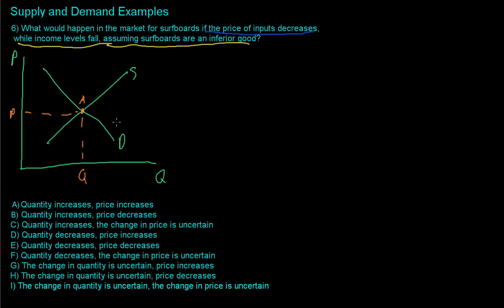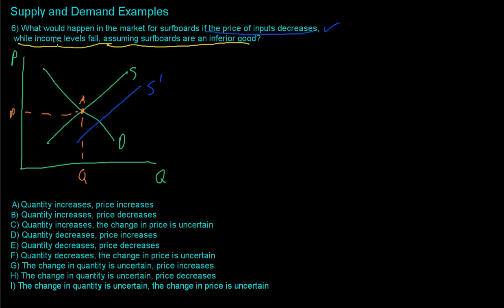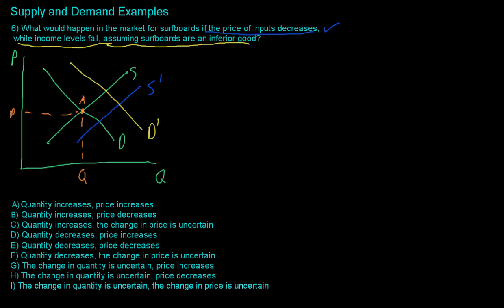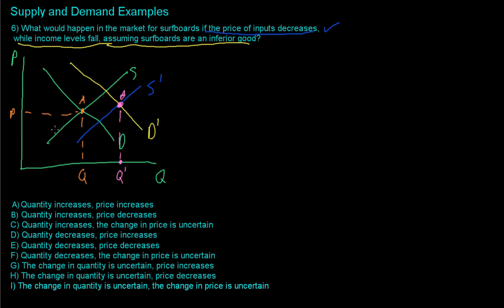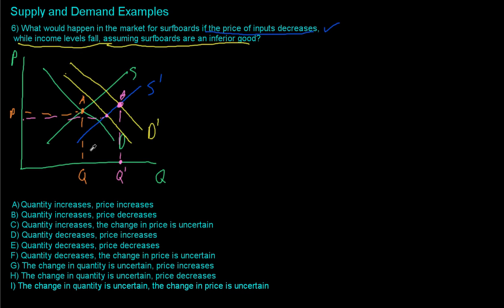Supply and Demand Example #6